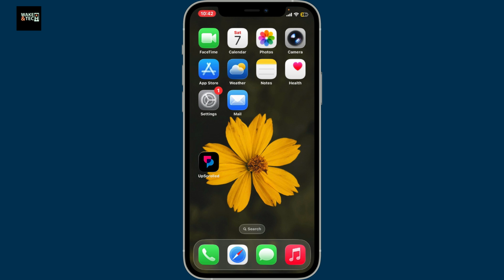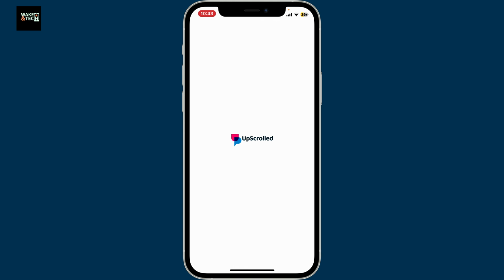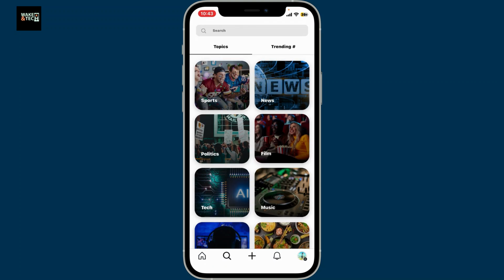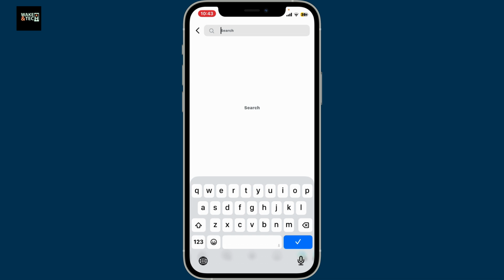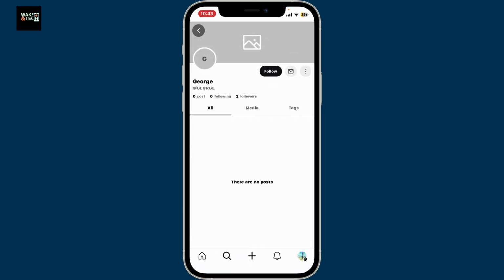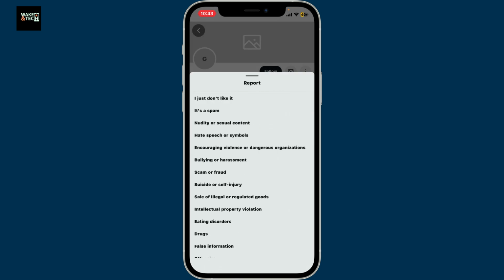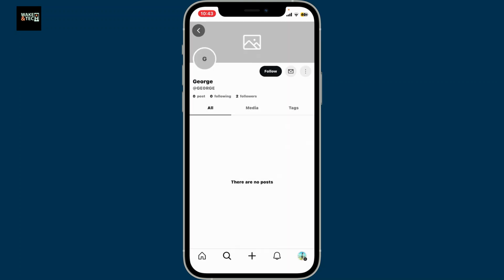How to Report Someone on UpScrolled App (2026 Guide)?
Are you trying to report someone on the UpScrolled mobile app? In this quick 2026 tutorial, I’ll show you the simple steps to report a user directly from your phone. Reporting inappropriate behavior helps keep the community safe and ensures that harmful content or users are reviewed by the platform.

Follow along as we walk through the process step-by-step so you can quickly report spam, harassment, or any content that violates the app’s community guidelines.